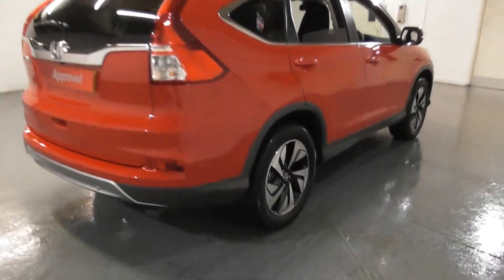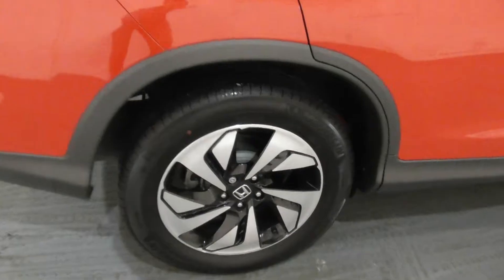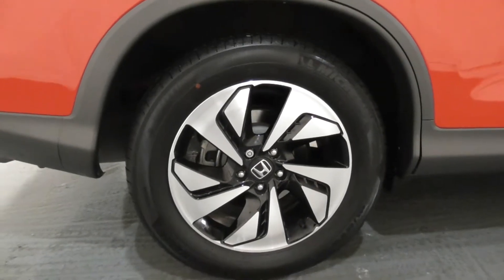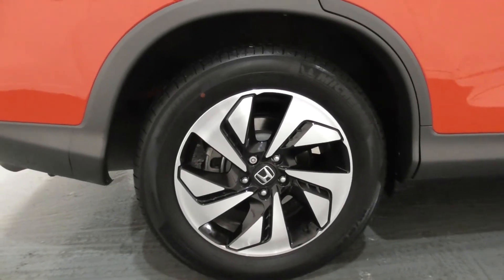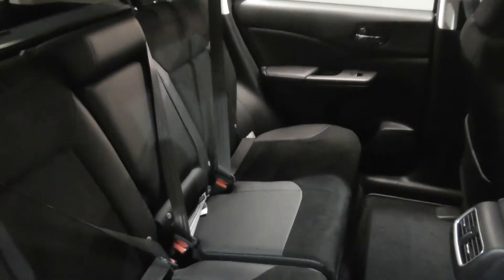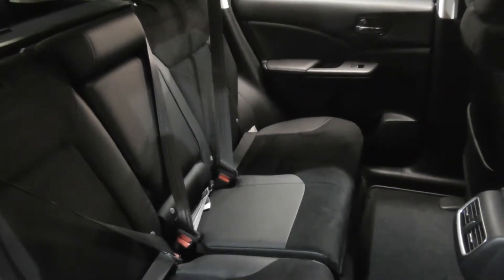Honda CR-V 2.0 SR finished in Rally Red, video walkaround !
This is our 17 plated Honda CR-V 2.0 SR finished in Rally Red which we have just offered for sale !